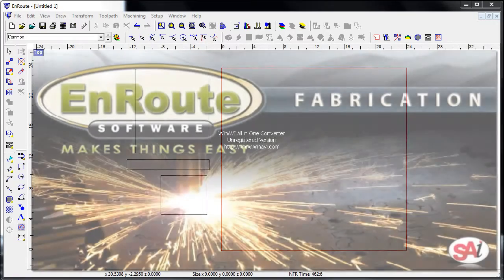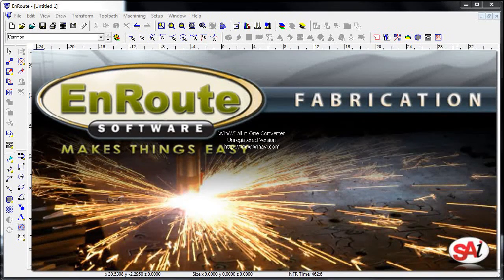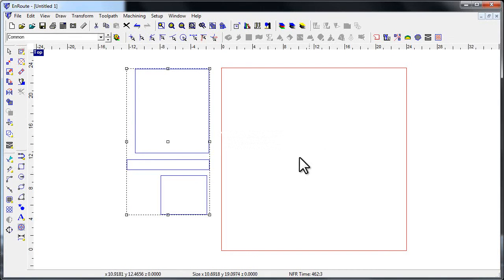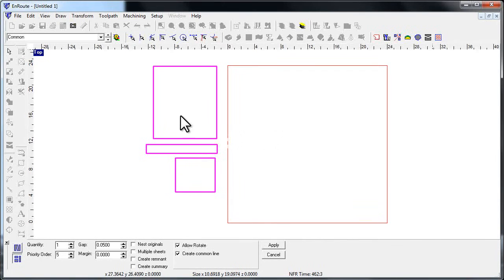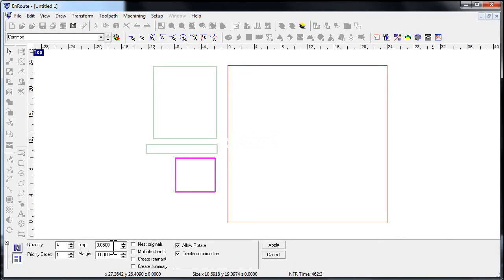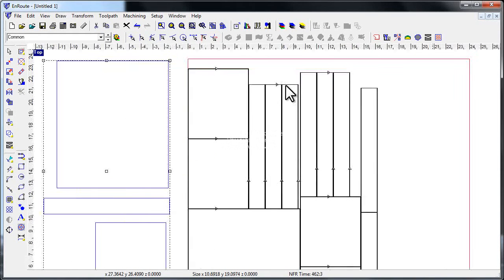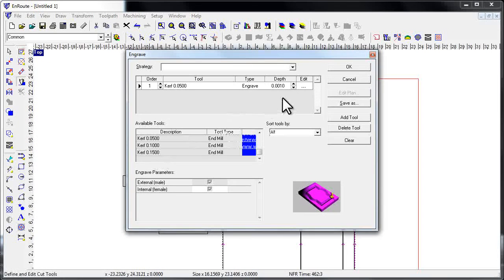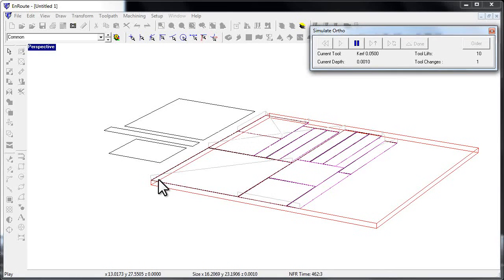Common Line Cutting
Movie about how to use the EnRoute Common Line cutting feature from Block Nesting.